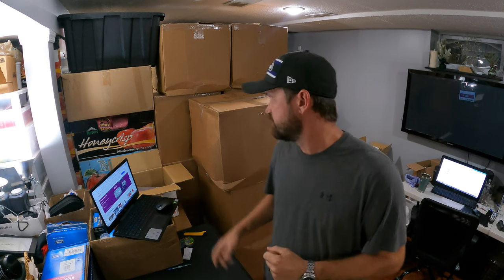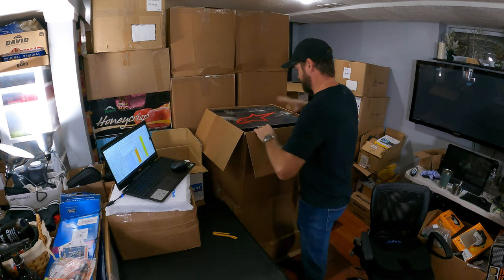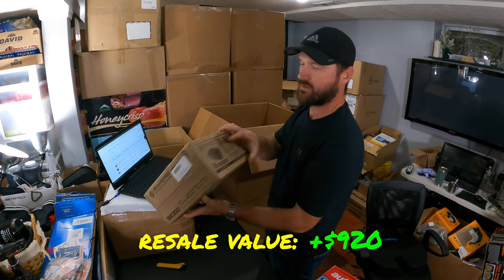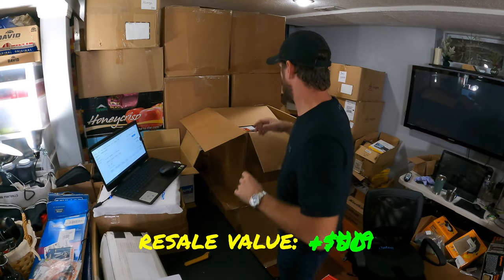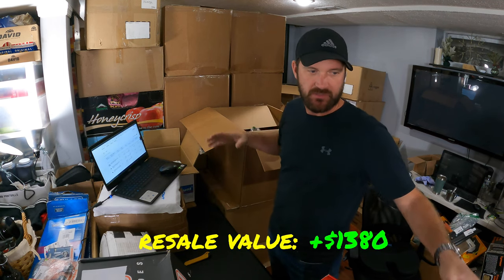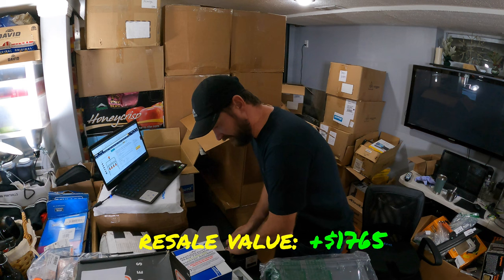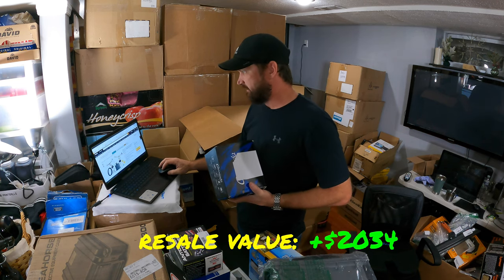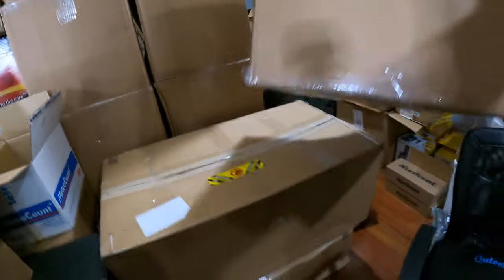When Unboxing Liquidation Dreams Come True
When Unboxing Liquidation Dreams Come True. In this video I unbox two Mystery boxes from an Amazon Returns Pallet.  It is over $2200 in resale value. I think we did pretty good on this lot, what say you? Drop your comments down below.

0:00 - Intro
2:34 - Unboxing
5:23 - Premium Item Found
26:40- Closing

Dan

Check back next week for another great video. Thanks for following!